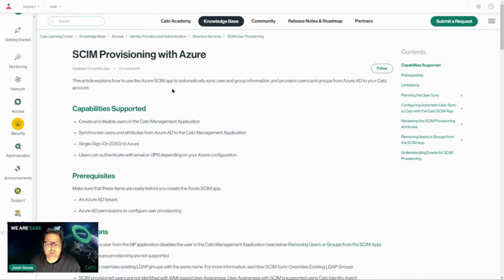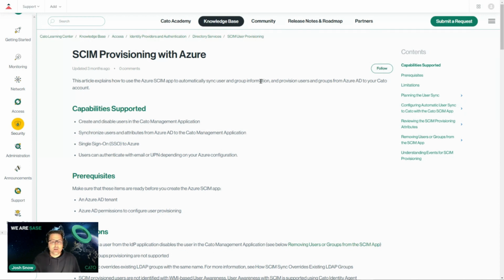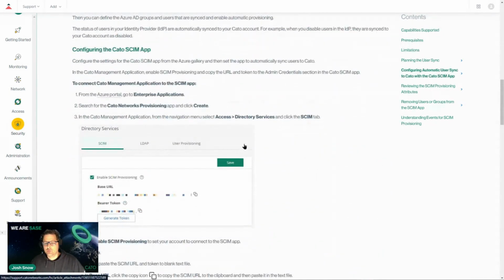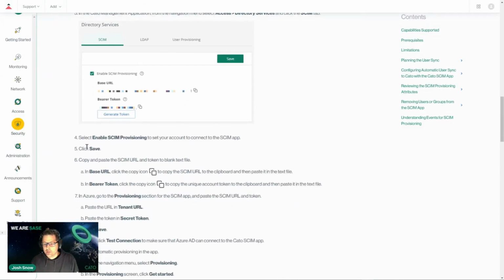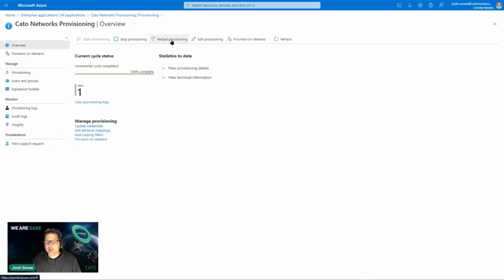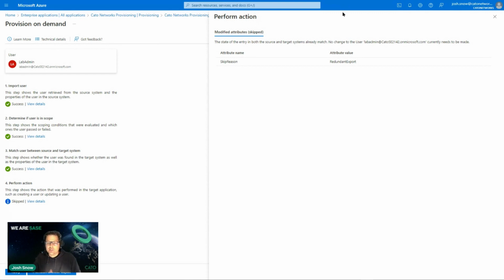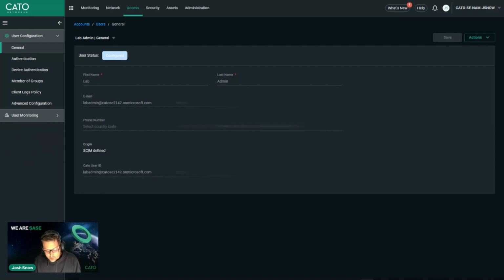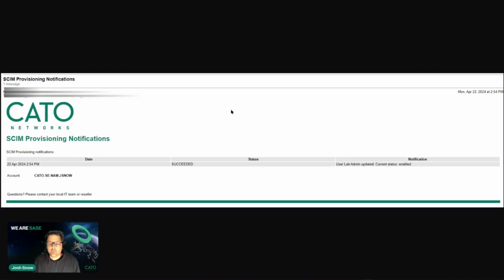Setting up Azure Entra ID ( Azure AD) SCIM User Sync with Cato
In this video you will be introduced to setting up a SCIM connection from your Azure Entra ID ( Azure AD) to your Cato Management Application.  Setting up SCIM user sync allows you to quickly add, change and delete users from a single secure & trusted resource & apply security rules to that user across the suite of Cato's Advanced Security Offerings.